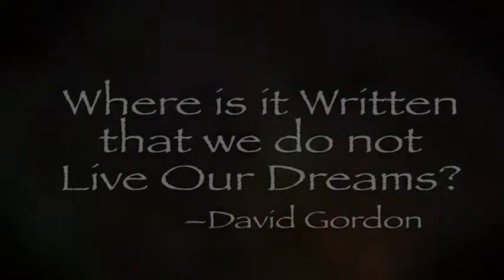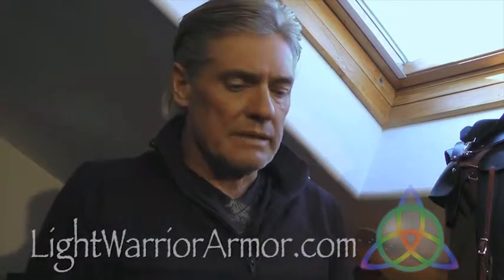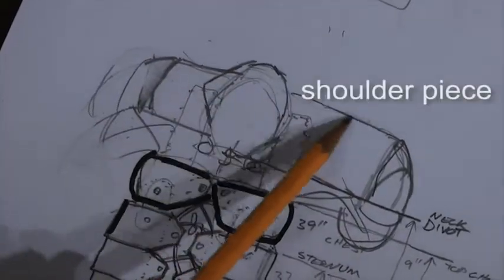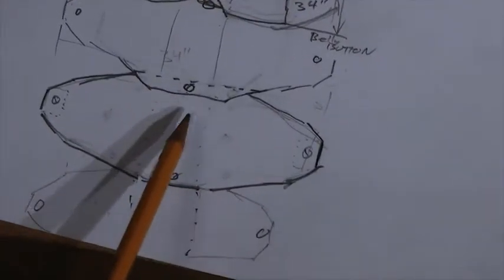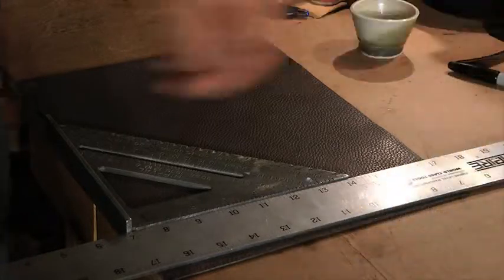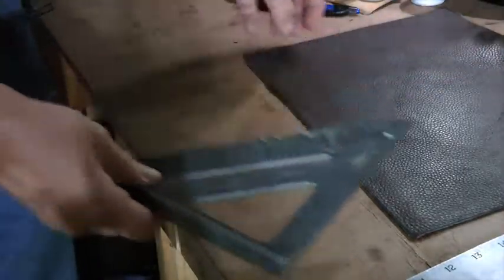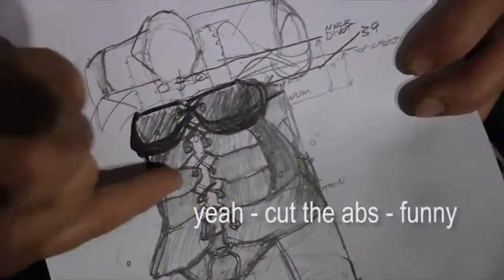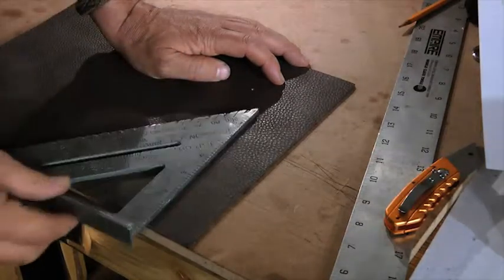Warrior Wear Armor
The original name of the company was LightWarriorArmor and now we have rebooted an settled on Warrior Wear.